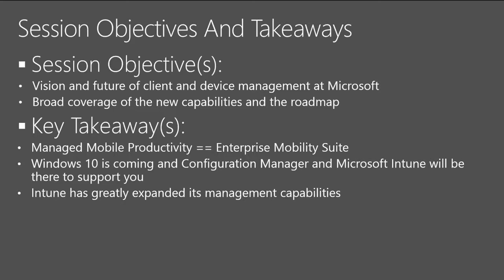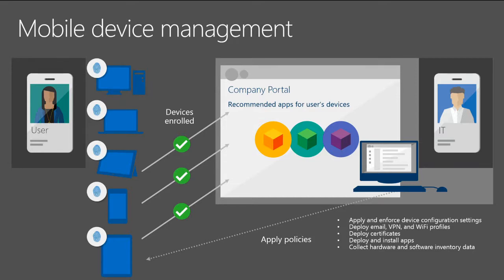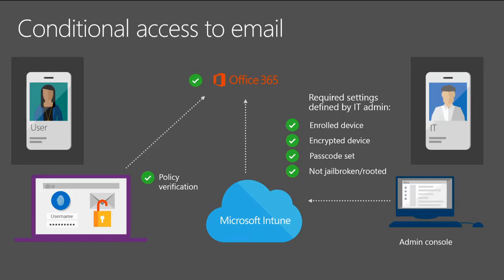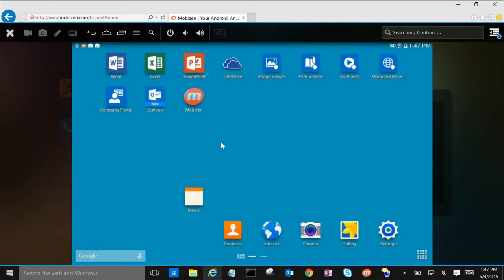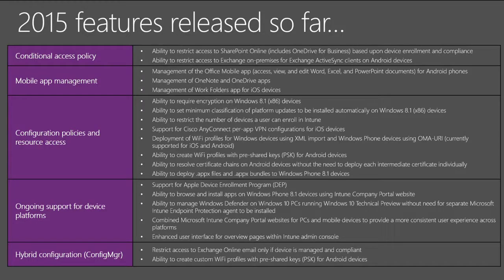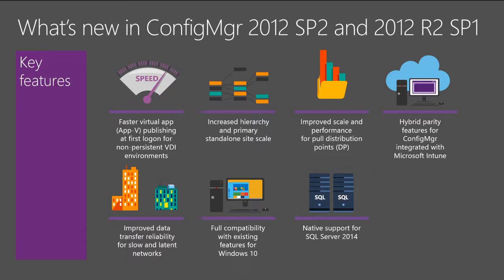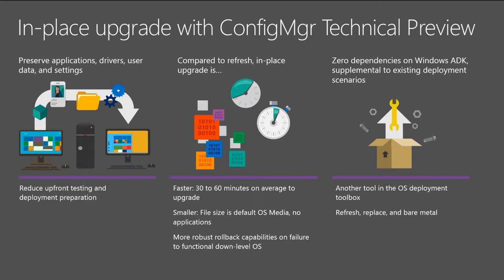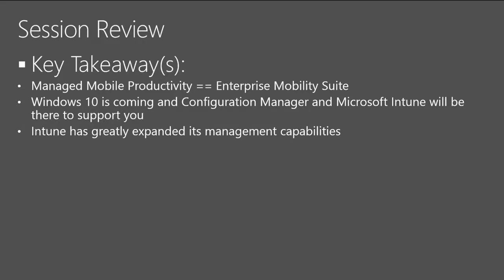Microsoft Ignite 2015 What’s New and Upcoming with Microsoft Intune and System Center Configuration